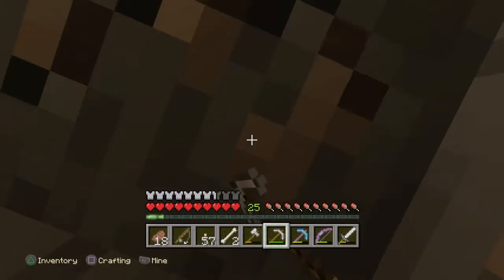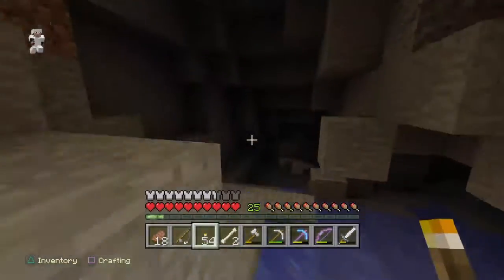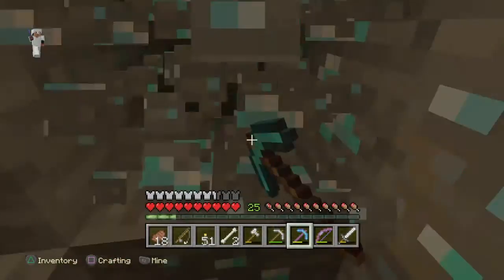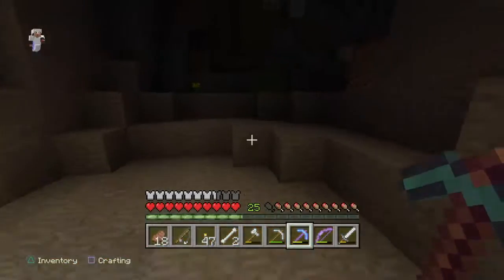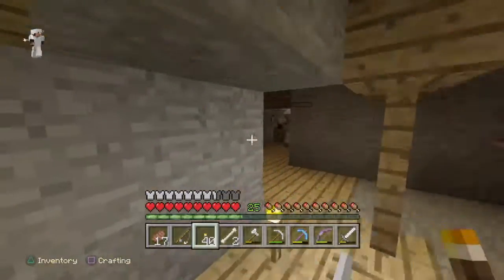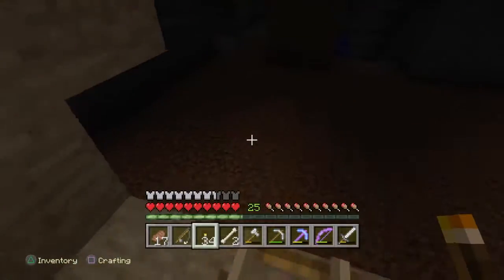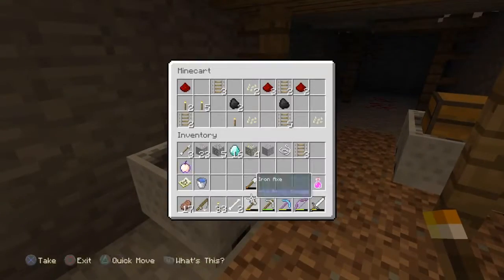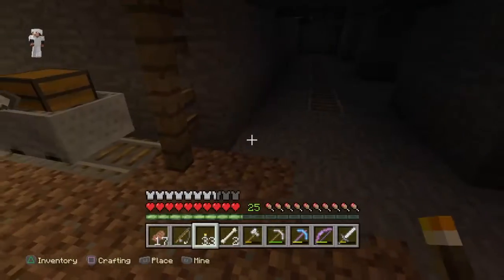Minecraft survival with james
I hope you enjoy my first video